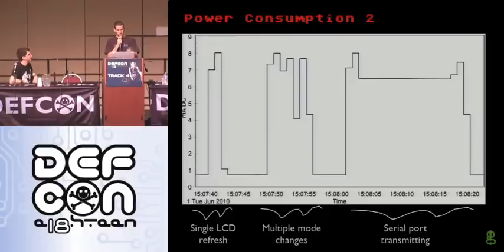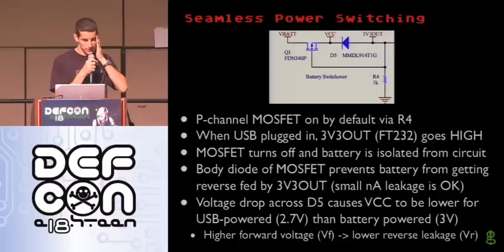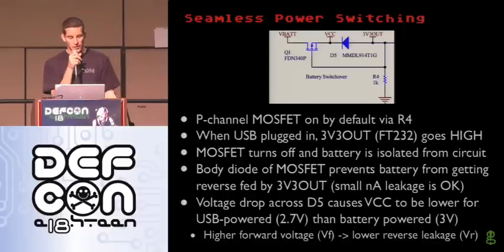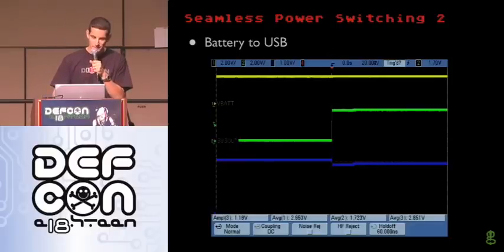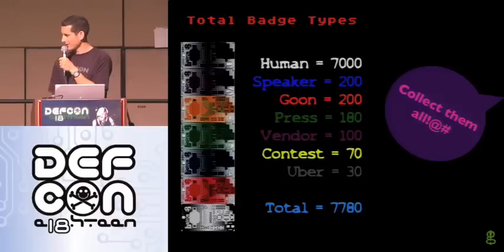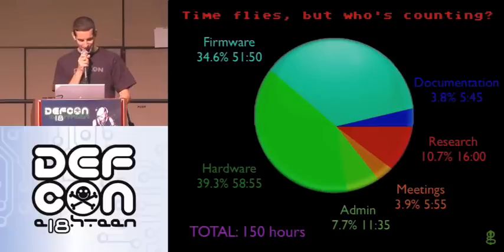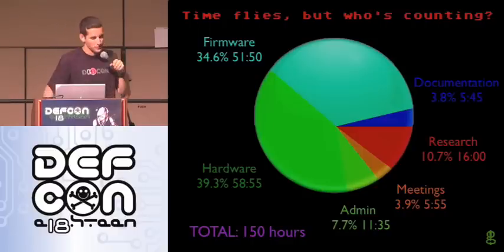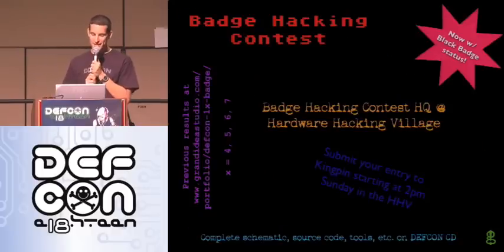DEFCON 18: Welcome and Making the DEF CON 18 Badge 5/5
Speaker: Joe Grand

For the fifth year in a row, the DEFCON Badge makes its appearance as a full-fledged, active electronic system. Pushing fabrication techniques to the limit and using some components that are so new they barely exist, the design of this year's badge took some serious risks. Did they pay off? If you're in this talk and not standing in a long line to get your badge, then the answer is "Yes!"

Join Kingpin as he guides you through the entire process of the badge, from initial concept to prototype electronics to firmware design to manufacturing, and all of the problems and challenges he faced along the way.